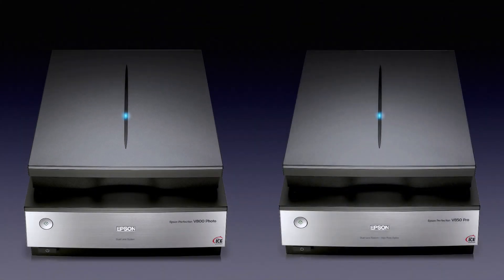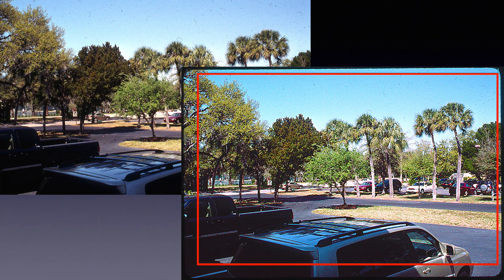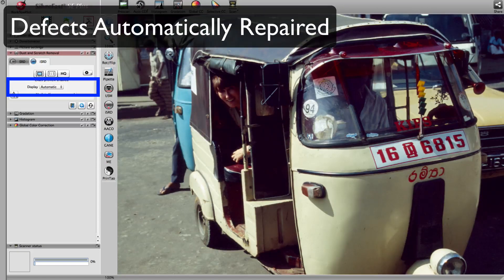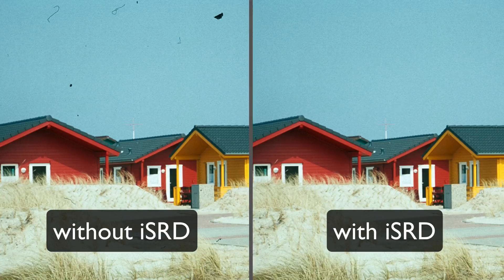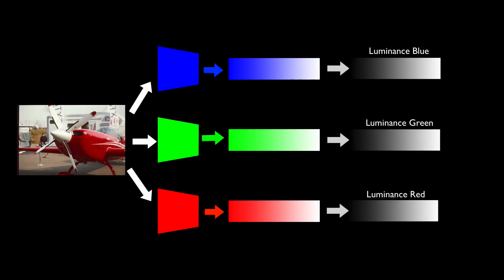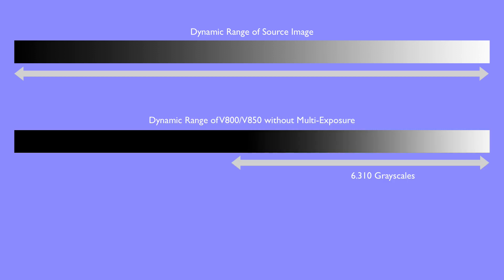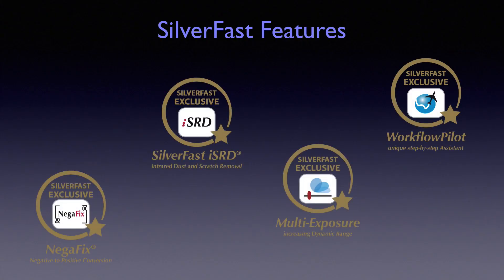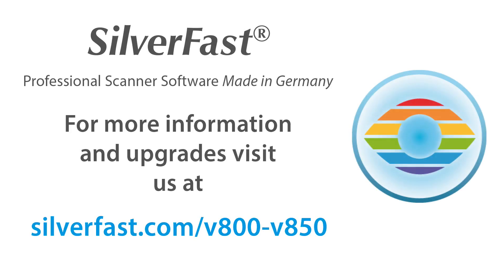Epson Scan vs SilverFast with the Epson V800/ V850 (English)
This video explains the benefits of scanner software SilverFast SE (Plus) compared to the Epson Scan software in use with the devices Perfection V800 Photo and V850 Pro.